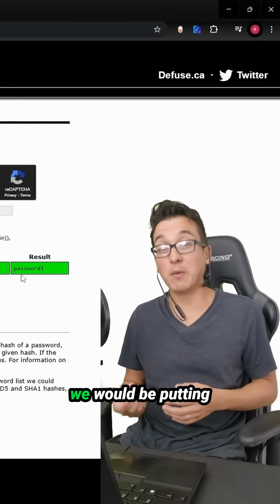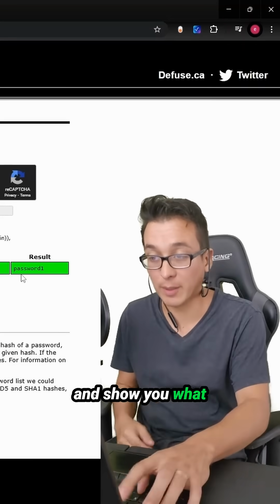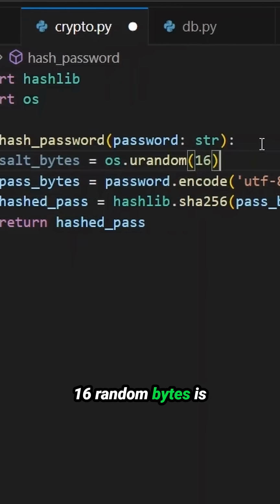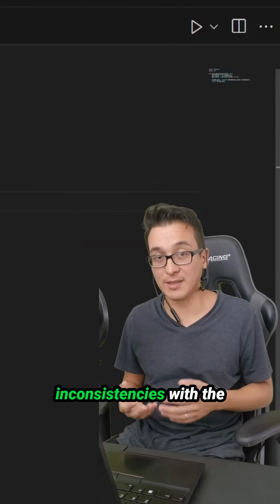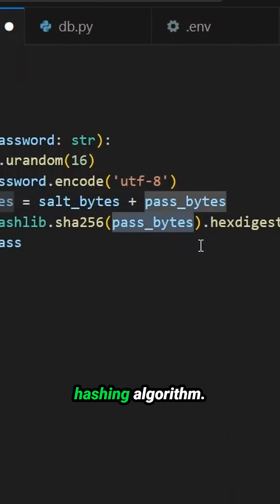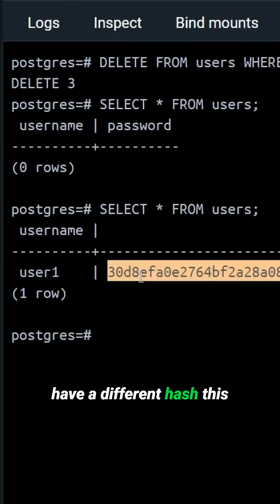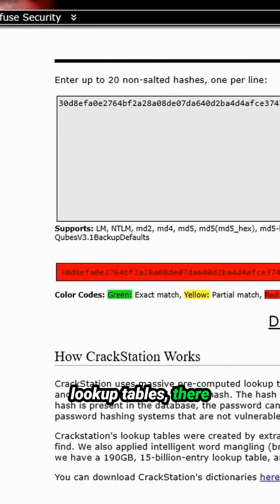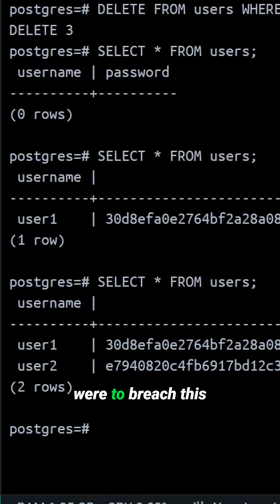Hackers get SALTY with these HASHES